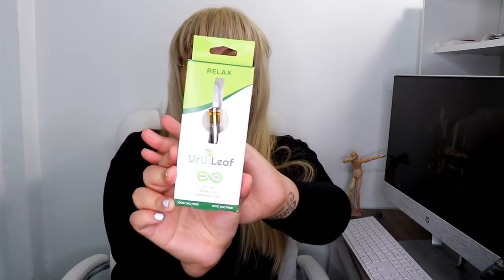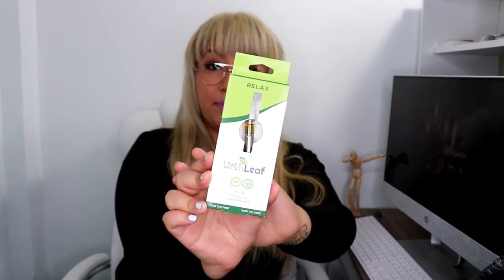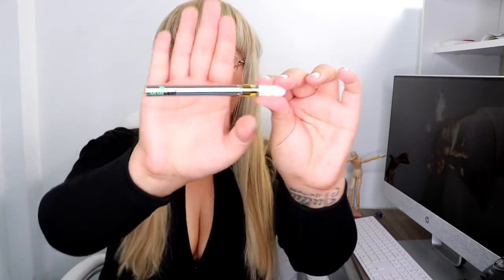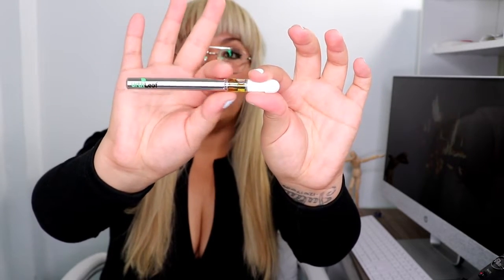I Try 200mg of CBD Oil Vape from Urth Leaf!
UrthLeaf.com

I Review Fashion Nova on 1600mg of CBD!

Please Help Spread Positive Vibes ✌️

F A Q:
What do you use to edit? - CyberLink PowerDirector 15
What camera do you use? - Canon Rebel EOS SL2

xoxo,
Nikki